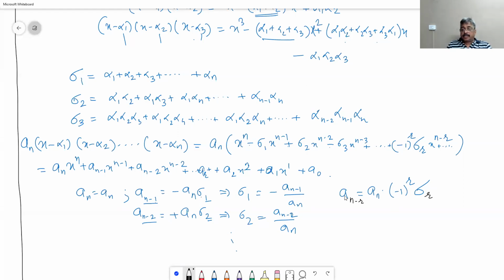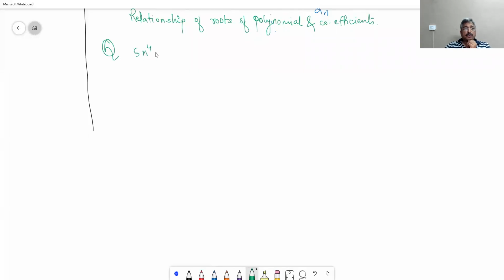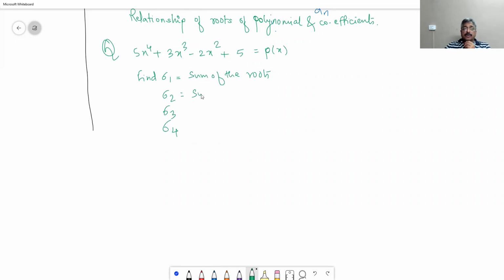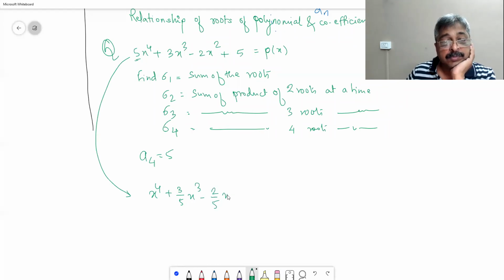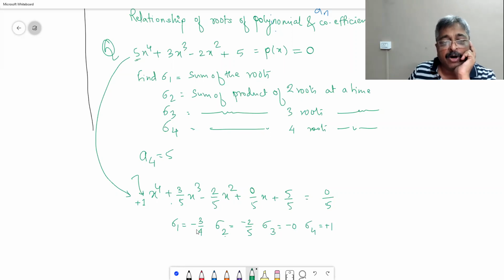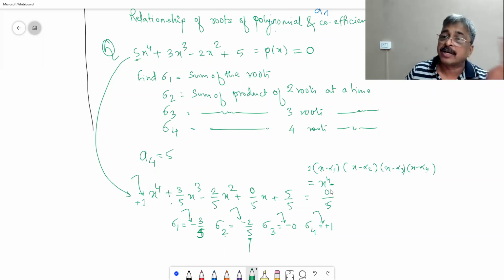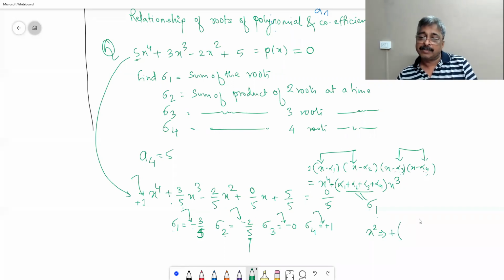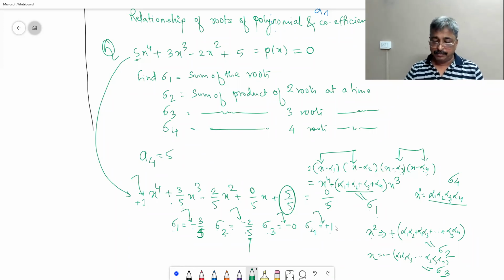Polynomials 6 2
Polynomials 6.2, Subodh Pethe, M. Prakash Institute, Pune